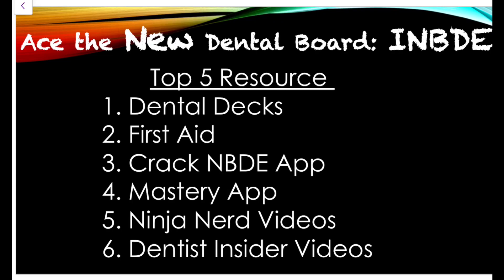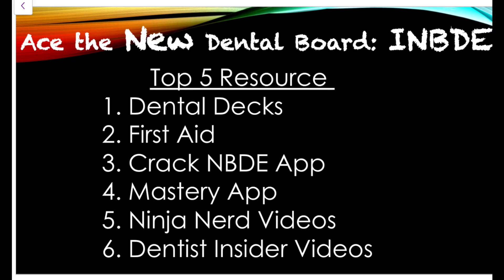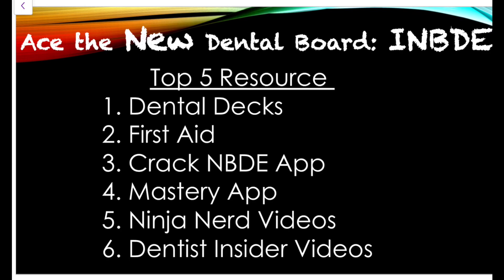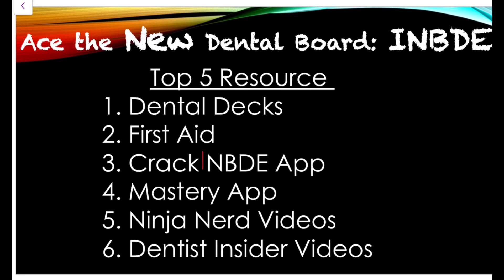INBDE Top 5 Resource (NEW Dental National Board)